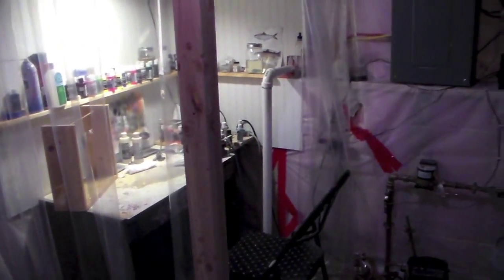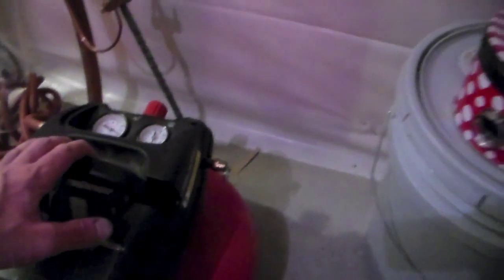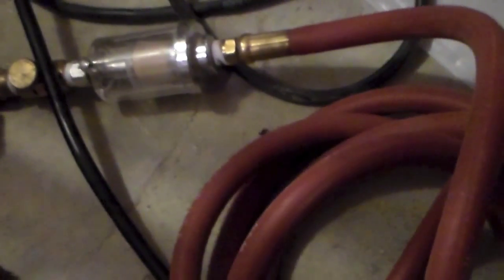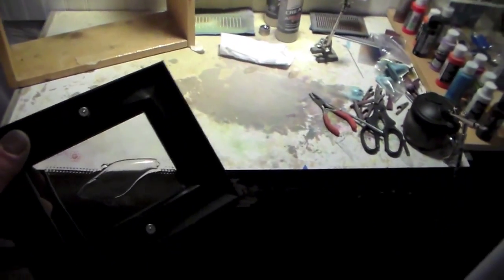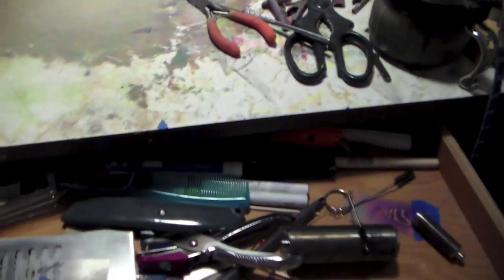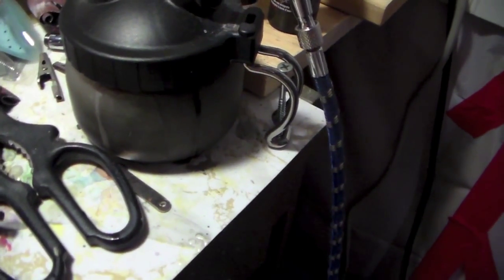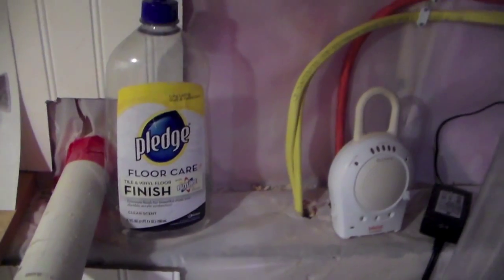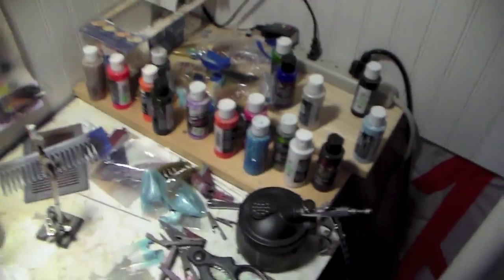Dakota Lakes Tackle Where all the magic happens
A quick video showing where I do all of my painting, and what my setup is like.  for all of your custom crankbait needs.